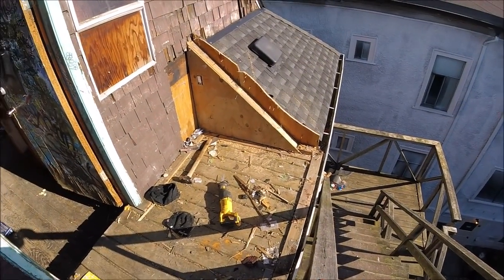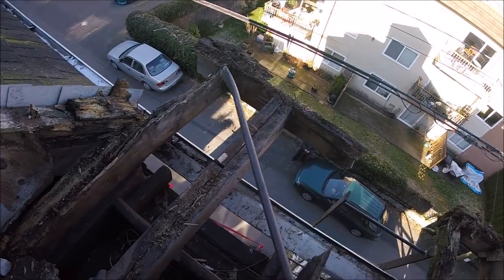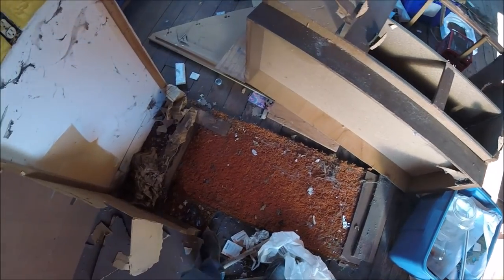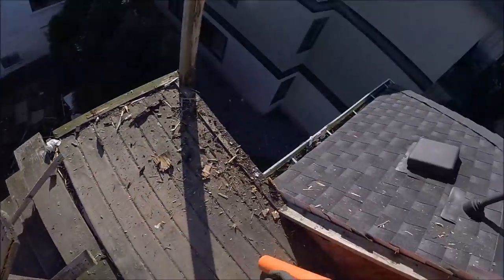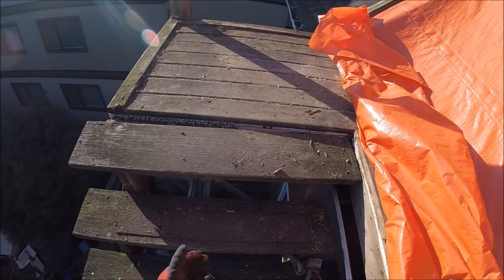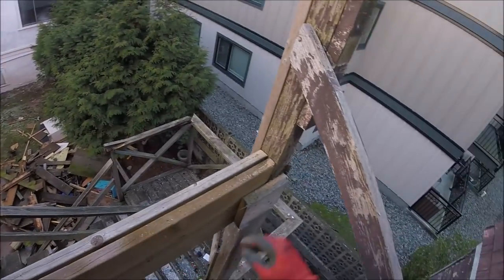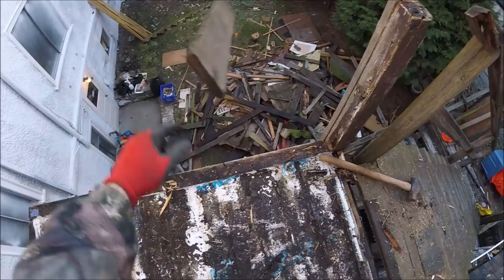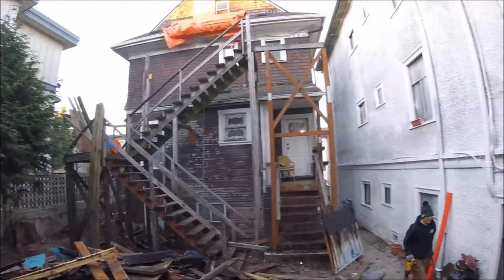Finishing Attic Demo & Starting on The Wood Fire Escape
Finishing Attic Demo & Starting on The Wood Fire Escape. We started out cleaning up the attic suite & i took down the the front balcony rails & I removed the kitchen cabinets & Bathroom sink plus i started on the back stairs, I put plastic on the back deck to try to keep the water out. This is a 40 FT high fire escape & stairs for the attic level too. Part two will be tomorrow when we wrap up this job.